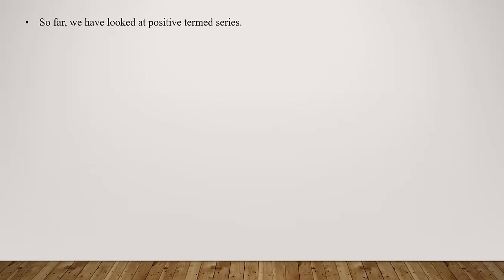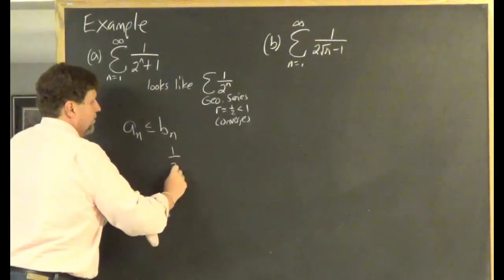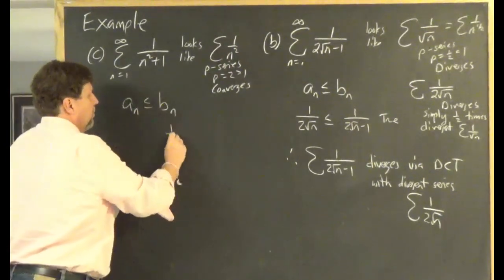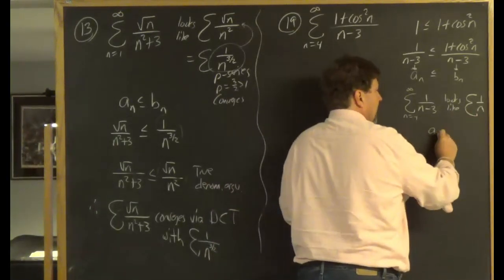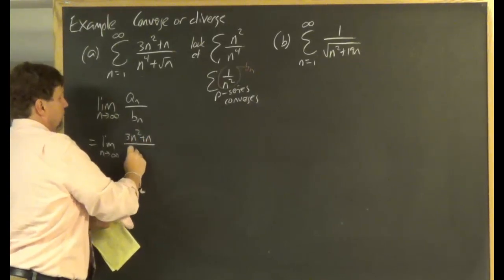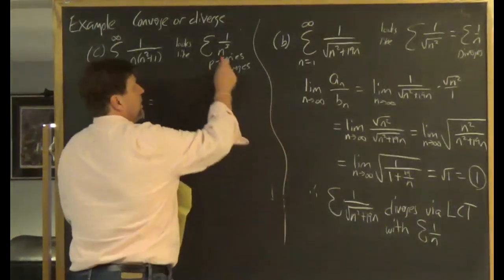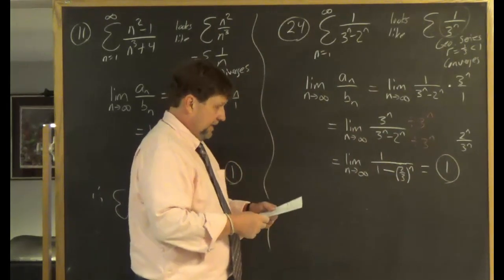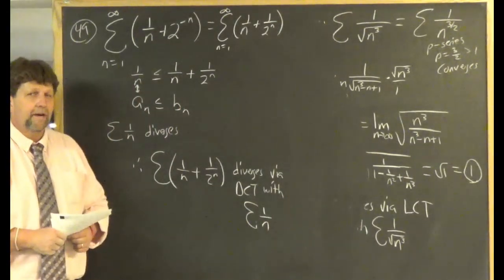Math 2600 Direct comparison test and Limit comparison test